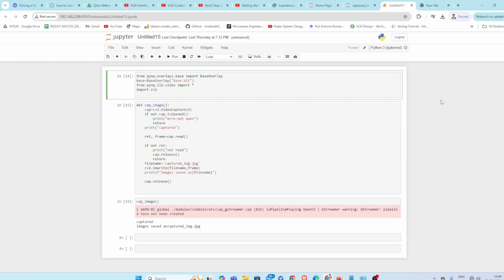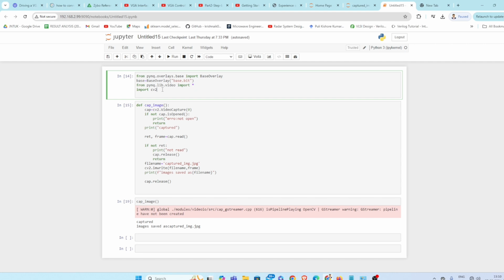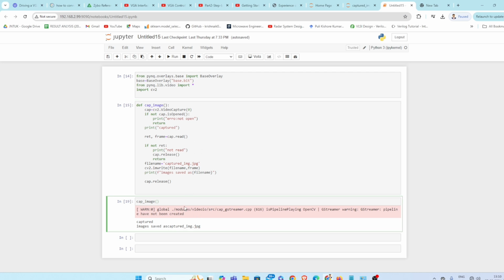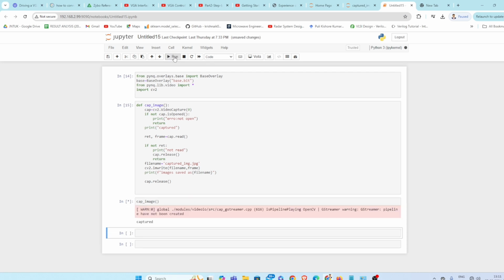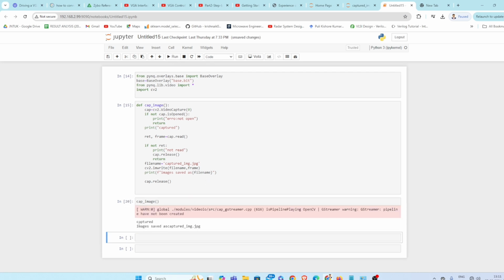How to use "Camera" and capture Images? | PYNQ Board | Python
In this video I am going to explain you, how to use camera on PYNQ board and take the images.
Camera is connect to "USB Host" port of Pynq board. To write this program you should have knowledge about python.